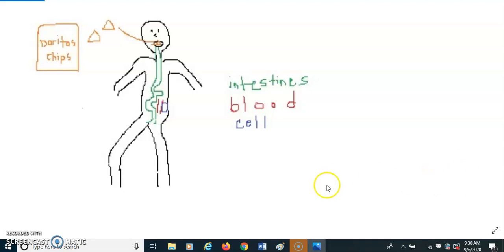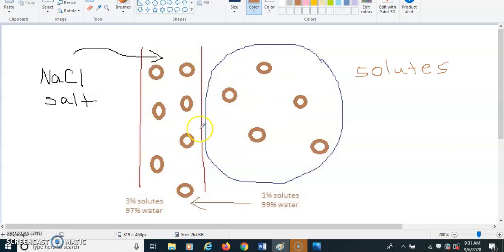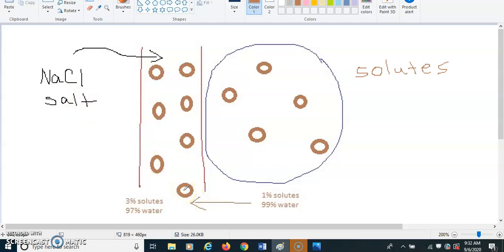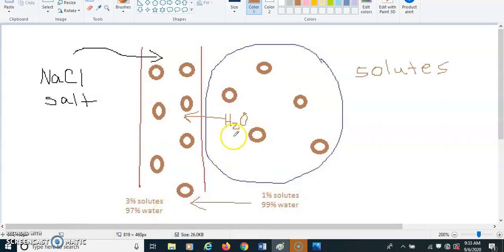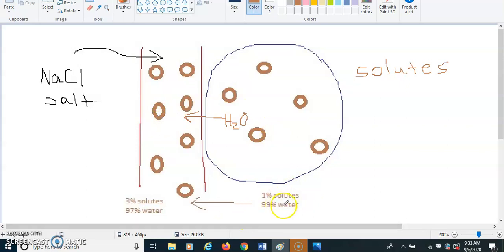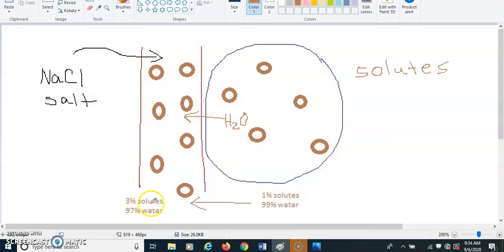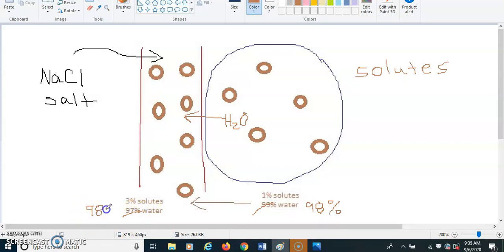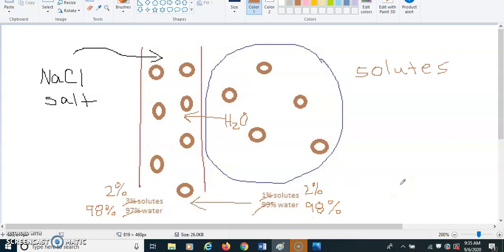Osmosis basics 2